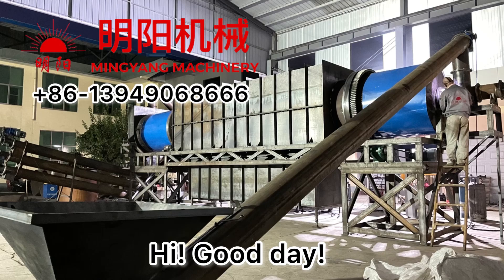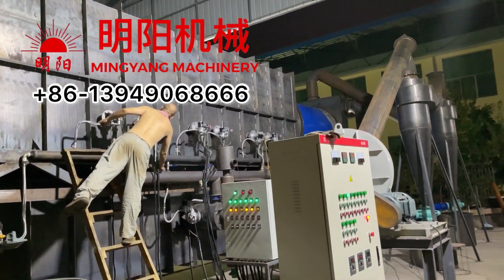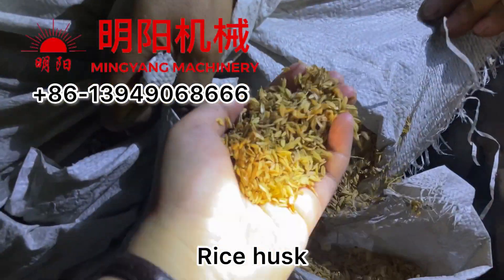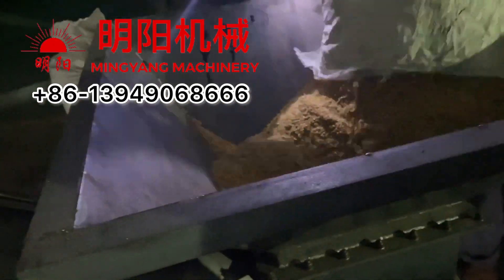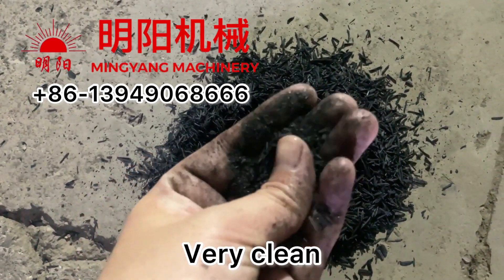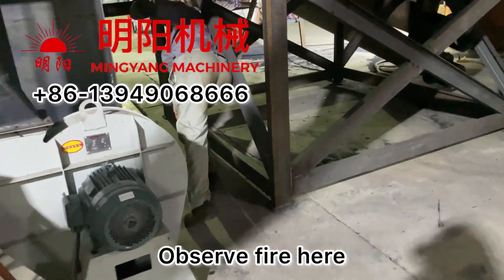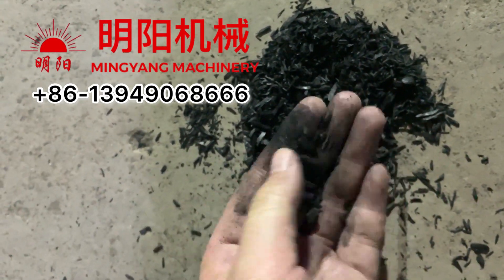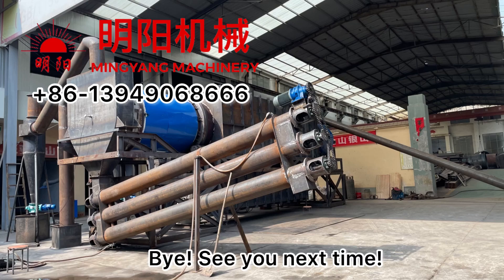Sawdust Bamboo Charcoal Biochar Continuous Carbonization Furnace working activated carbon fertilizer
Hi, This video showing how it looks like when newest model Continuous carbonization furnace working!

This model is upgraded no need water purification system. It's higher efficacy, better performance for getting good quality final output charcoal( can produce biochar too), also much less maintainance work needed, and longer service lifespan design.

Basic information:
1) Size: Drum can be φ1.2m, φ1.5m Diameter. Length is 11m.
2) Land area needed: 13m long, 6m wide, 9m height.( not includes worker and materials area).
3) Capacity: input rated 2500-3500kg/h, output 600-1100kg/h.
4) Motor needed: 38kw.
5) No emmission, all smoke directly burned as heating fuel. So no by-product can be collected.
6) Good at processing biomas materials. The final product is charcoal| biochar. Can be used to supply high quality activated carbon and fertilizer raw materials.

Mingyang Machinery providing full production line machines including:
1) Crusher
2) Dryinig equipment
3) Sieving device
4) Stograge buffering device
5) Conveyors
6) Carbonization equipment
7) Briquette machines